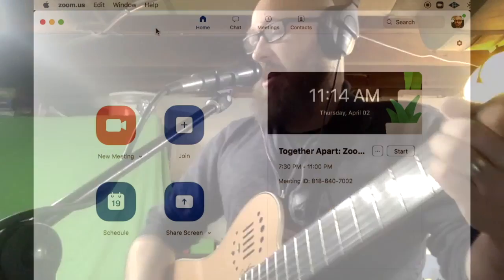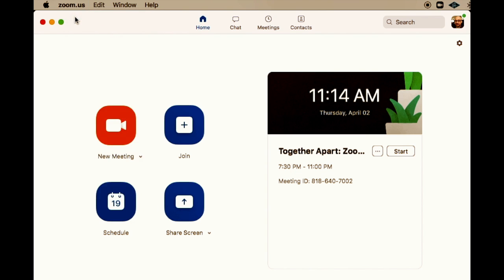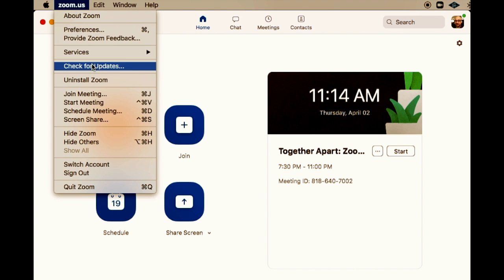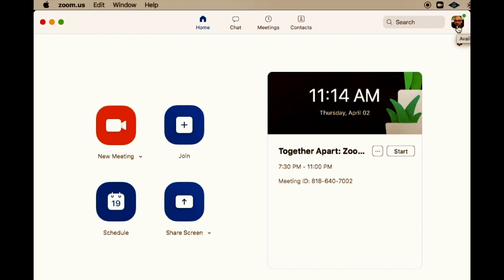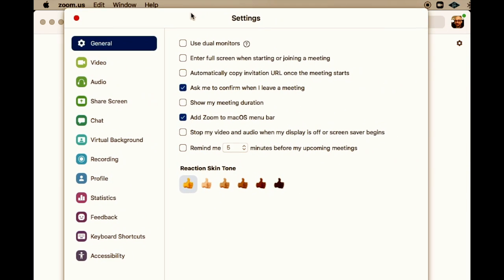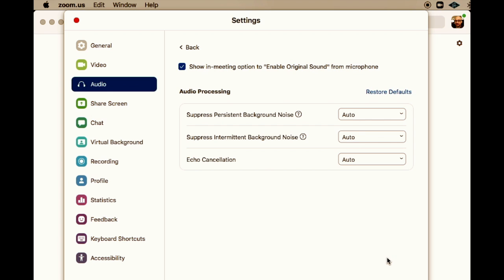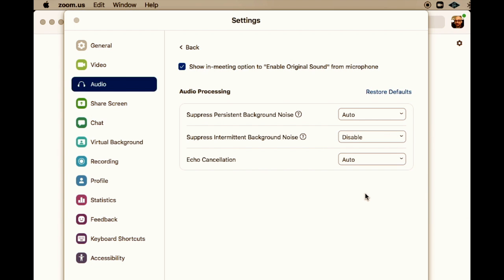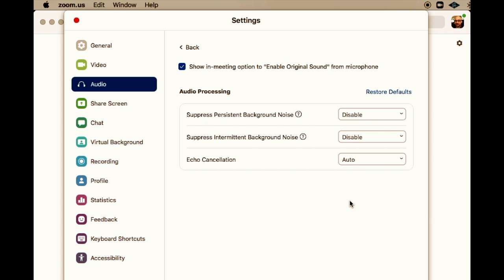Fix garbled guitar on Zoom video conferencing software for open mic and online performances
tldw; Open Zoom app on your computer. Click your avatar. Select "Settings" in the drop-down menu. Select the "Audio" tab. Click the "Advanced" button. Change the "Suppress Intermittent Background Noise" from "Auto" to "Disable."

When trying online open mic events using Zoom, Google Hangouts, and Facebook Messenger the guitar sounded like total GARBAGE even though vocals were clear. We discovered this was due to the noise reduction. (These platforms detect sounds that are not speech and attempt to remove them from the audio stream.) We successfully fixed this problem in Zoom on the latest version (4.6 or above) of the app for computers only (no mobile fix was found yet) by disabling the "Suppress Intermittent Background Noise" option.